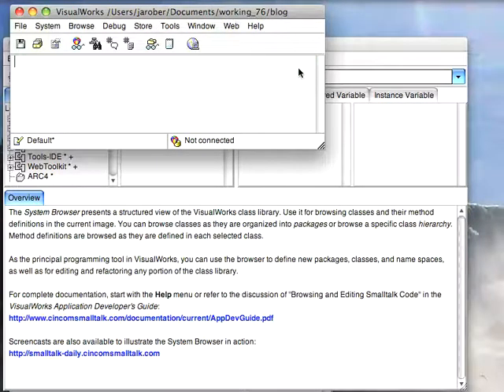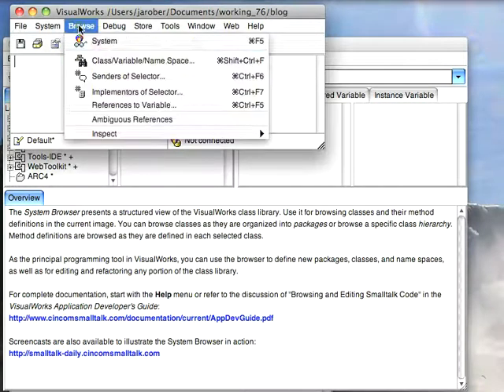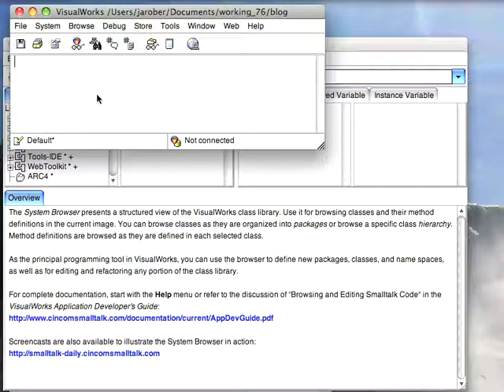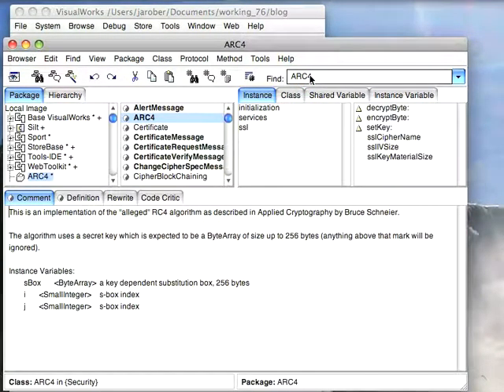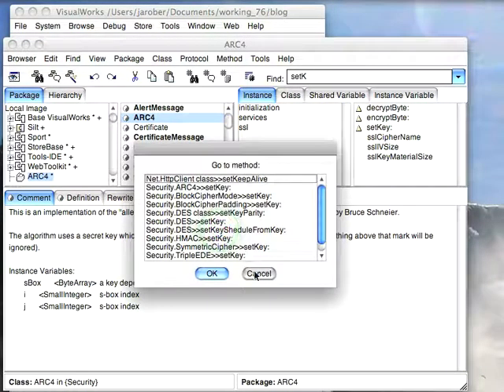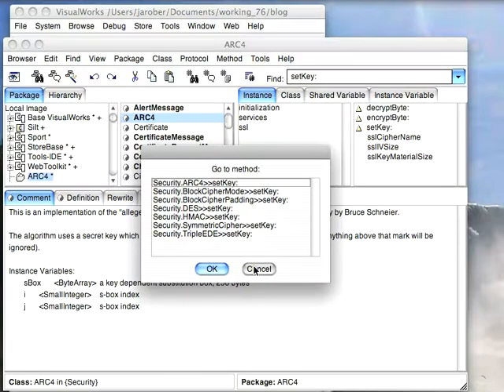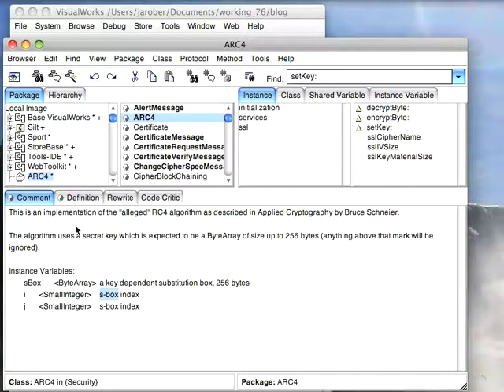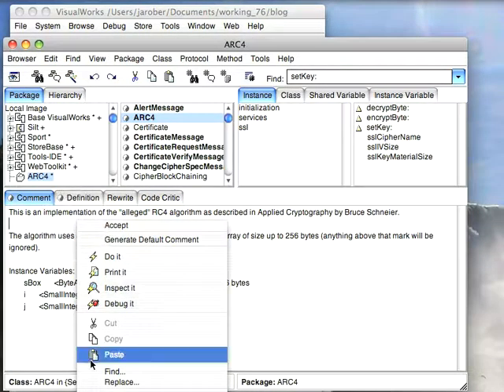Finding Classes and Methods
How to find classes and methods in Cincom Smalltalk with the launcher and browser